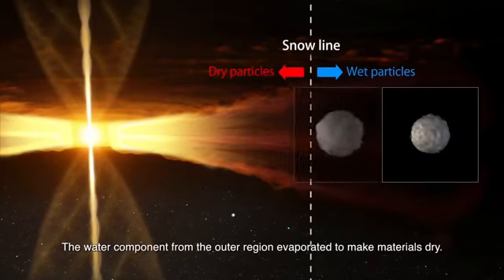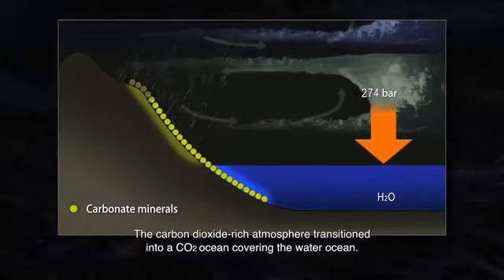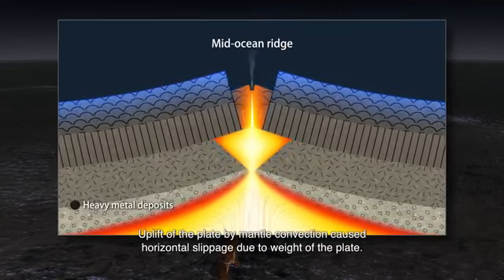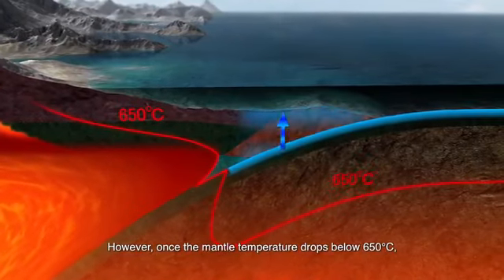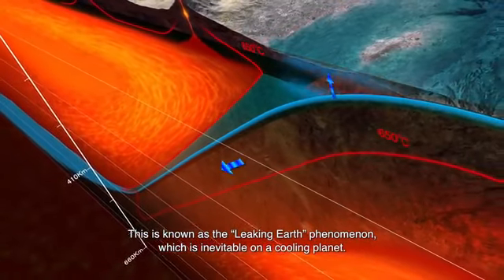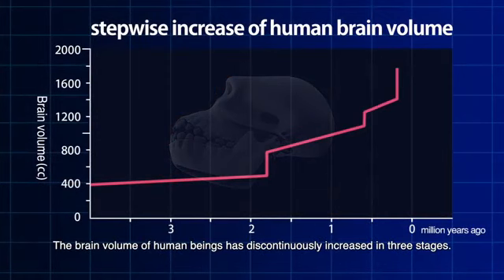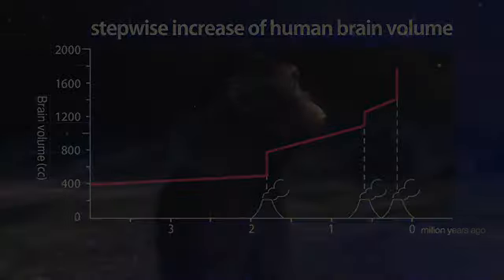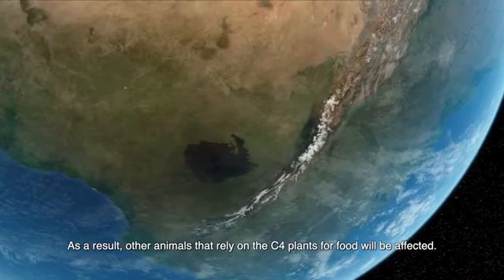History of palnet Earth 😱